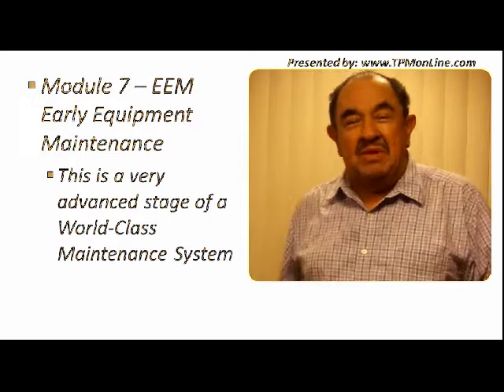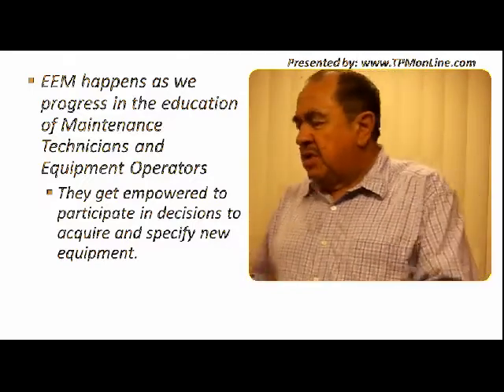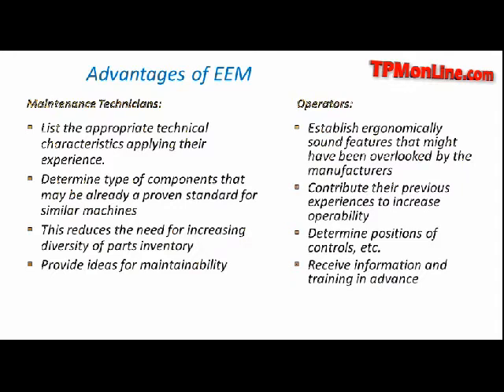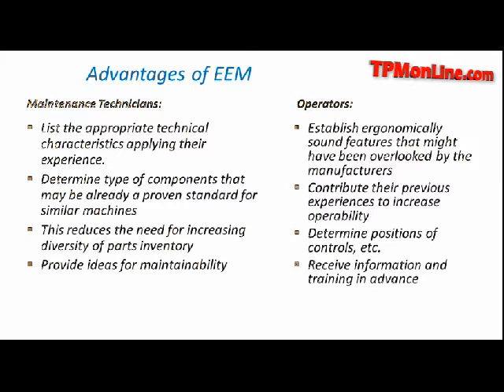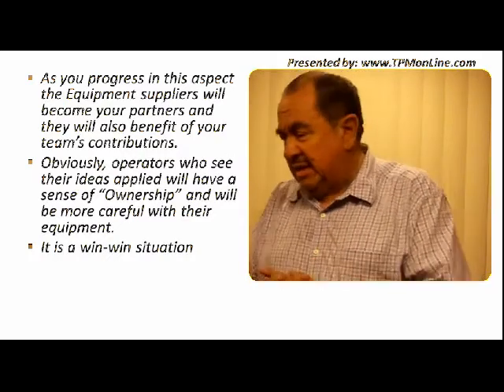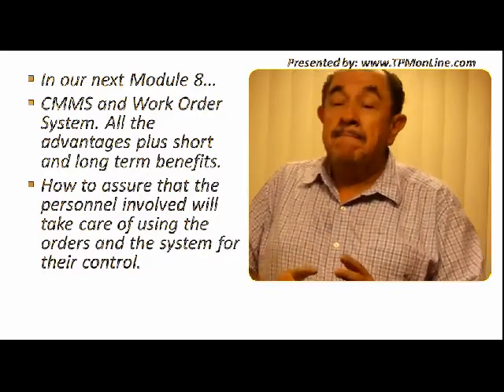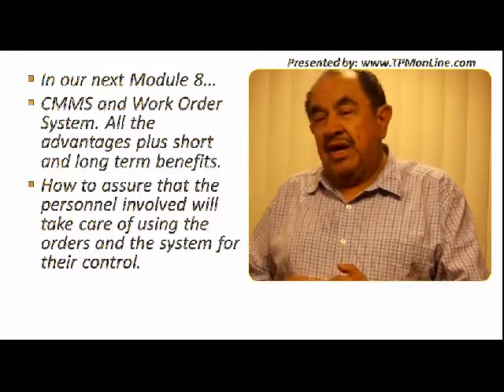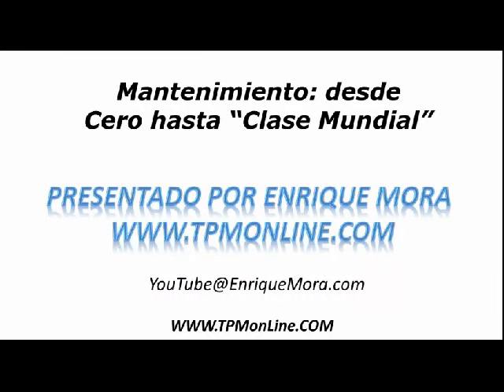EEM - EARLY EQUIPMENT MANAGEMENT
- Enrique Mora explains the basic characteristics and benefits of this advanced stage in World-Class Maintenance. The training of Maintenance and Operation workforces is critical to arrive into the level of Empowerment that is needed for this advanced discipline.